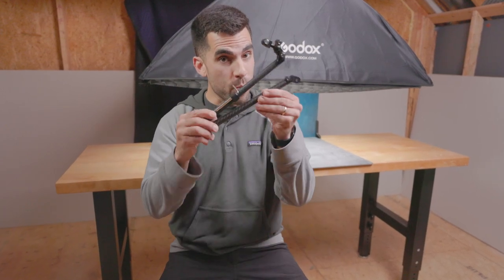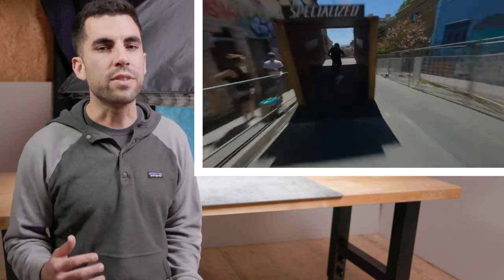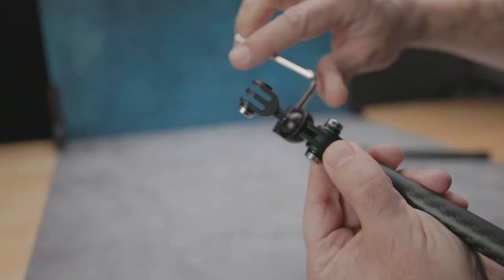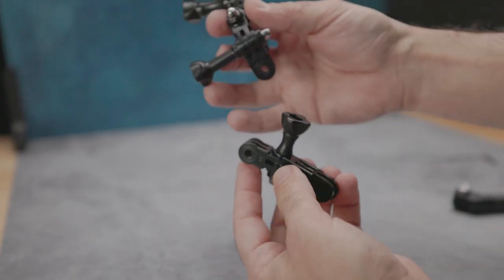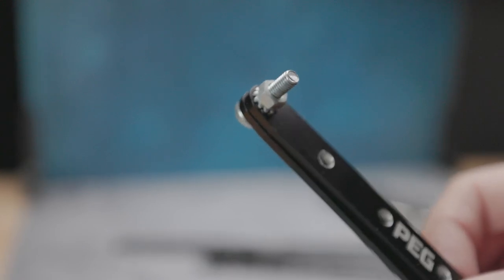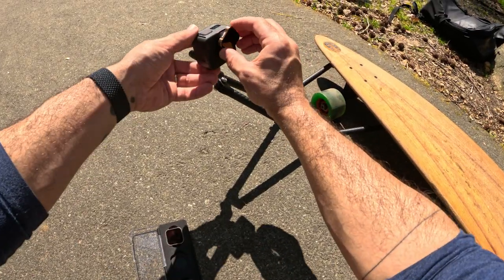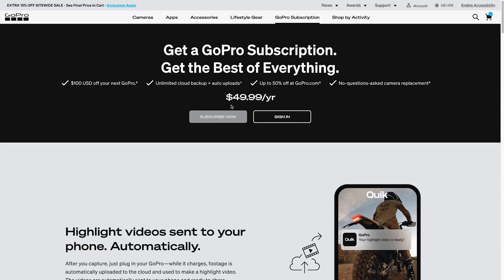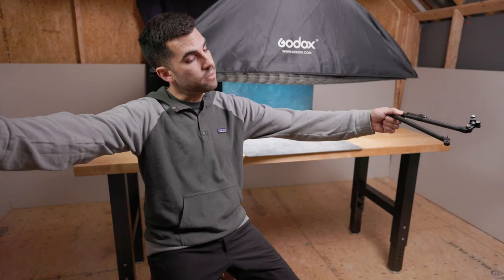GoPro BOOM - Should you buy it? - Hands on Deep Dive and multiple use cases - The Complete Guide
0:00 Intro
0:37 Table of Contents
1:05 Back Story / History
3:07 Closer look
5:38 difference between 3 configurations
6:15 Design
7:06 Boom for 360 content + stitch tests
7:58 Boom vs. PEG mounts
8:38 Triangulation
9:42 accessory vs. mount
10:25 Cons
11:49 Price $$$
13:23 Who is Boom for?
13:48 Do you really need the GoPro Boom Mount?
14:10 Wrap Up
14:41 But wait… there’s more